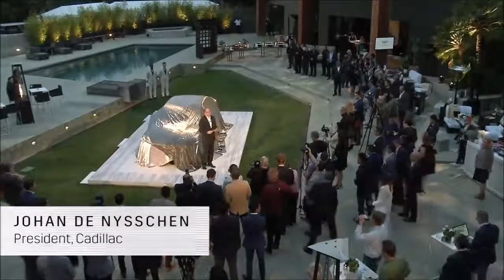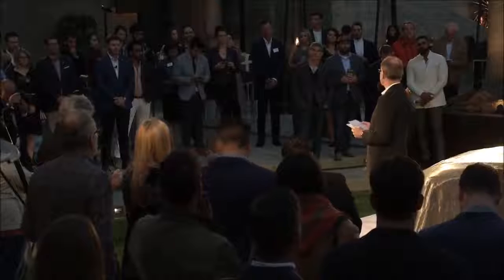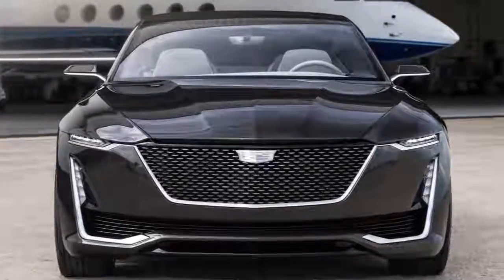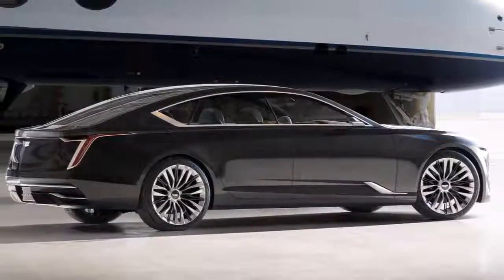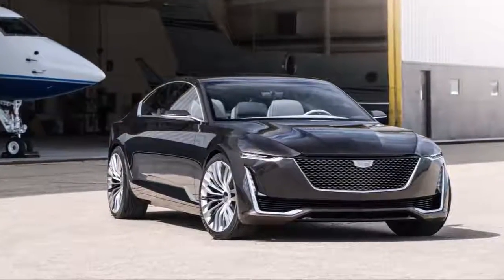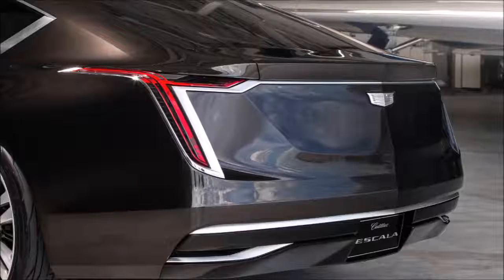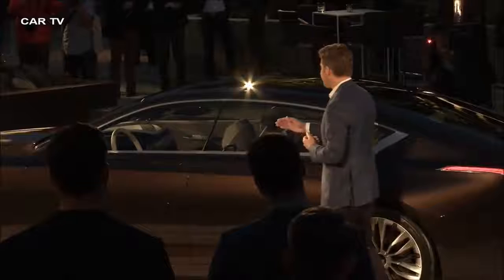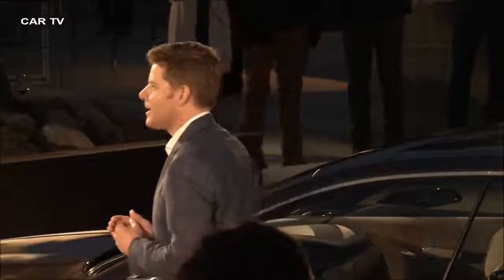CarWorldTH - NEW Cadillac Escala Concept Review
CarWorldTH - Cadillac Unveils Escala Concept, Previewing Future Design Direction

Concept showcases future design and technical systems in development
    Flagship Sedan is a concept for a more expressive, expansive companion to the recently launched CT6
    Dual-Theme interior includes Curved OLED displays, next-gen connectivity designs, ingenious details

The Escala Concept previews the design and technical ideas driving the next phase of Cadillac’s ongoing expansion.
“Escala is a concept with two clear objectives,” said Johan de Nysschen, president of Global Cadillac. “First, Escala is a statement of intent for the next iteration of the Cadillac design language, and also technical concepts in development for future Cadillac models. Secondly, Escala builds Cadillac’s aspirational character, signaling the brand’s return to the pinnacle of premium.”

Cadillac has released a new slate of models bristling with expressive design and exhilarating performance, driver’s cars taking Cadillac into a new chapter of its storied 114-year history.
“Escala is a concept car, but one based upon the unrelenting rise of our product substance,” de Nysschen said. “Depending on the development of market segment for large luxury sedans, Escala is a potential addition to our existing product plan.”

Escala features a new and evolved face of Cadillac design that will begin appearing on production models soon. This includes a new expression of Cadillac’s vertical lighting, a brand signature since 1948. Organic light emitting diode (OLED) lighting elements are thinner and set deep within the fascia, creating a sinister look, day and night.

The concept’s details invite closer inspection, including a three-dimensional precision pattern in the grille design and 22-inch wheels with two layers of spokes.
“This concept shares how Cadillac will bring forward a new experience that is uniquely American, and unmistakably Cadillac,” says Andrew Smith, executive director of Cadillac Global Design. “Escala is an expressive symbol of reward and an exhilarating driving experience. On the interior, we pushed further. It’s about precision and ingenuity in craftsmanship, and the artistic integration of technology.”

Escala features a “dual personality” interior crafted with distinctly different zones: The front is about intensely focused modern technology, while the rear delivers relaxation.
“My brief to the designers was to create a car you desperately want to drive, and also one in which you want to be driven,” Smith said. “So rather than a single design, this interior consists of two themes. It was an opportunity for our designers to break the rules a little bit, exactly what Cadillac should do from time to time.”

An array of three curved OLED screens is a prominent feature in the front of the cabin. The very thin, curved displays are layered in front of the driver, with the back sides wrapped in hand-stitched leather embossed with the Cadillac script. The array of screens consolidate the traditional “cluster” of driving gauges with the “center stack” into one integrated unit.

Escala includes new designs for connectivity and control, providing a prototype for the user experience in development for future production models. The system features a central control module that enables the driver to execute tactile commands across the spectrum of connectivity functions, in addition to voice and gesture control technology. Inside the controller sits a new edition of Cadillac’s “flying Goddess” icon, a nod to the brand’s illustrious heritage.

Like all Cadillac models today, the interior is assembled using hand cut-and-sewn techniques. However, Escala presents several new and unique touches, blending overt luxury with covert technology. Escala makes broad use of hand-tailored fabric on the door trim and seating areas. Inspired by suiting material used by Cadillac’s partners in the fashion industry, the fabric provides a new level of hand-applied craftsmanship and color, unique in today’s auto interior landscape.

The Escala Concept utilizes Cadillac’s new RWD-centric large luxury car architecture, featuring one of the world’s most advanced body structures, which debuted on the new CT6. The mixed-material construction enables unprecedented agility and efficiency.
Escala uses a new 4.2-liter twin-turbo V-8 engine, a prototype of a new system in development for future Cadillac models. The advanced engine utilizes Active Fuel Management technology, enabling fuel-saving 4-cylinder operation.

Cadillac Escala Concept Basic Specifications
Model  Escala Concept
Body Style  4-door expressive flagship sedan, with lift-back rear opening
Wheelbase  127.1 in / 3228
Engine  4.2-liter Twin Turbo V8